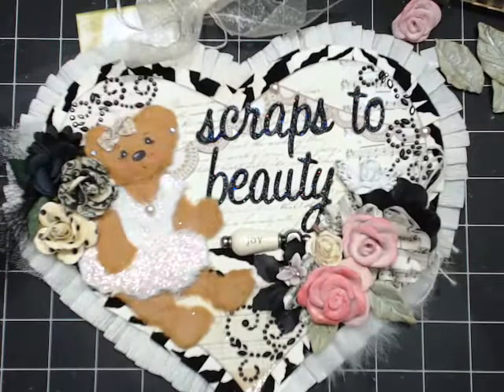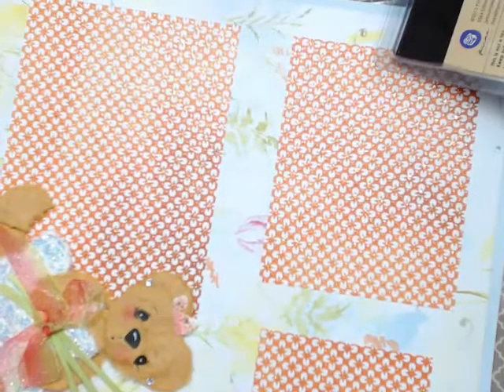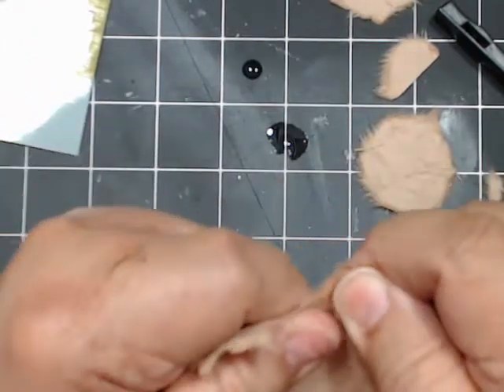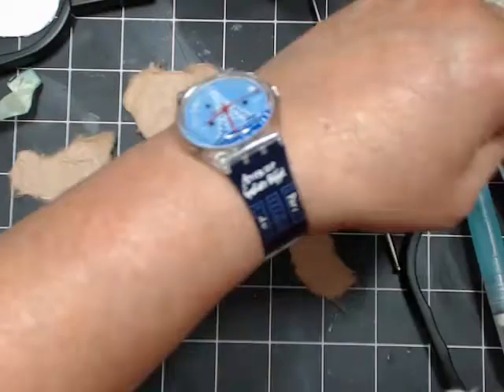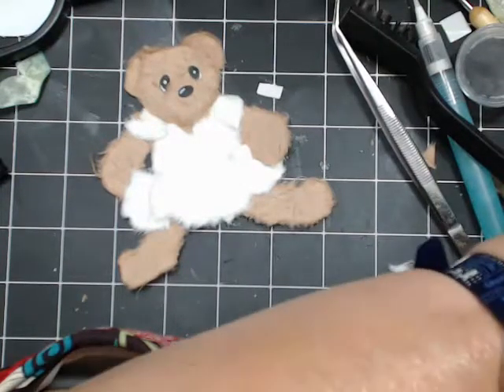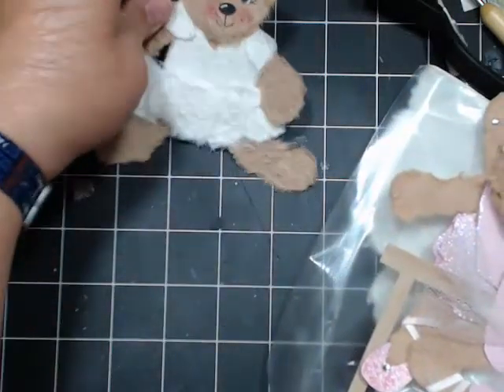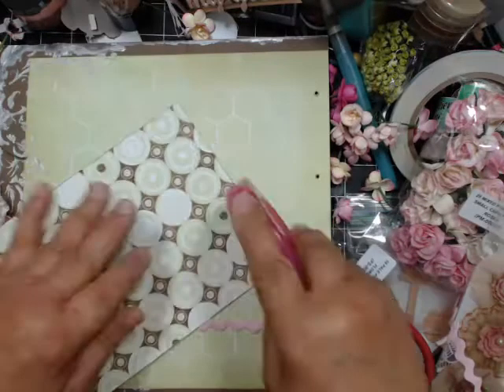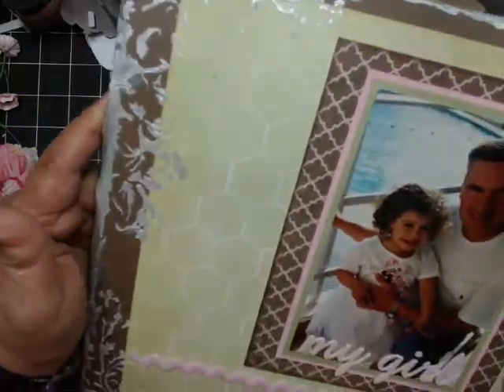Making tear Bear and Primrose Chipboard Album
Learn how to make tear bears from mulberry paper.  and created a page for the chipboard book and finish the front cover.